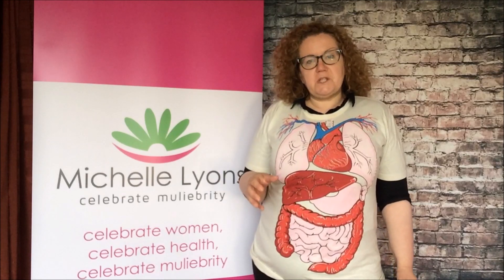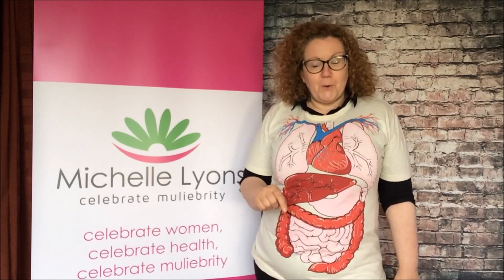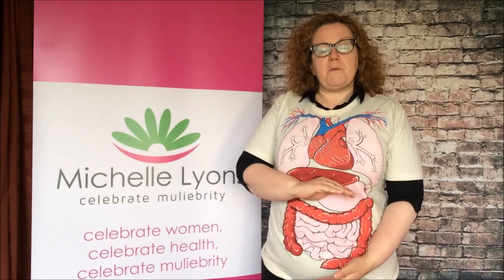Abdominal Massage for Constipation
Why does constipation matter? Well, if you're a woman with back pain...or prolapse..or overactive bladder...or pelvic pain...or wanting to balance your hormones...or dealing with cancer...it matters very much! Here's a simple guide to an evidence based, easy to implement strategy to improve your bowel function and your life! for more info on Constipation Cures, Mx